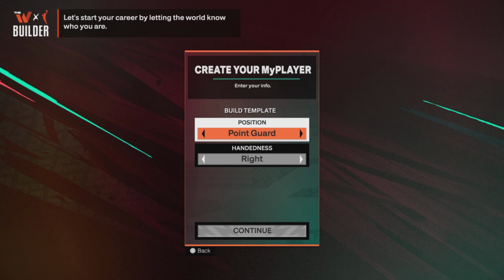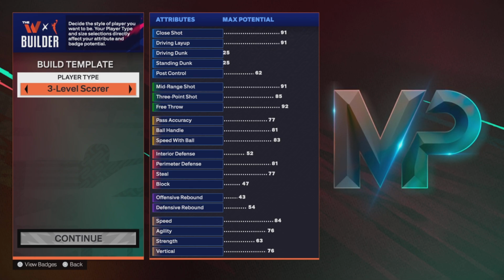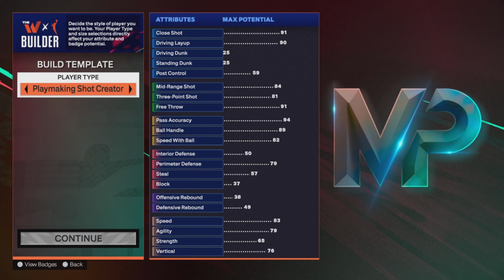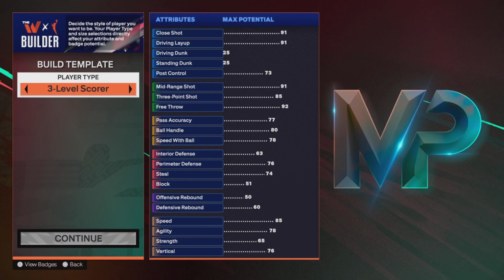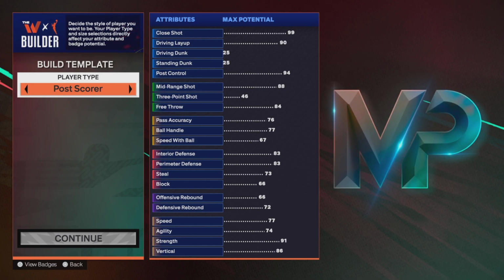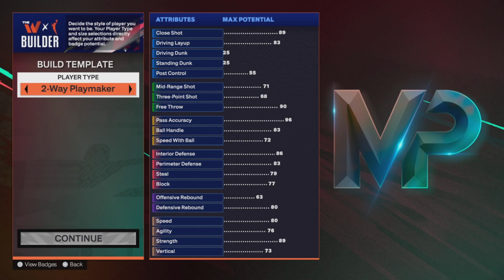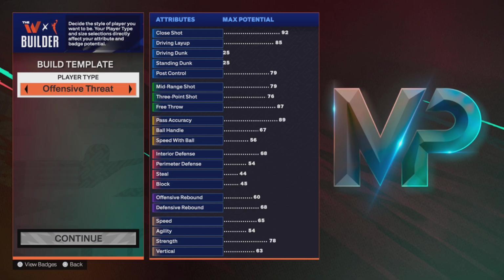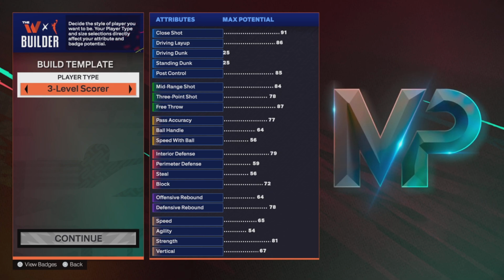WNBA MYPLAYER BUILDER GUIDE FOR EACH POSITION - WNBA 2K25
Products I use with my gaming
PS5 Controller
PS5 Console
PS5 Headset